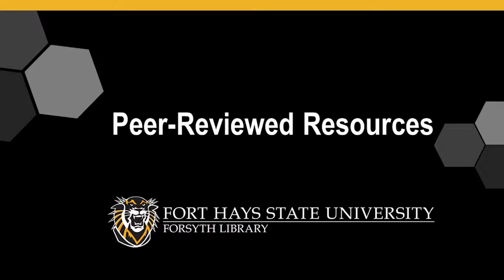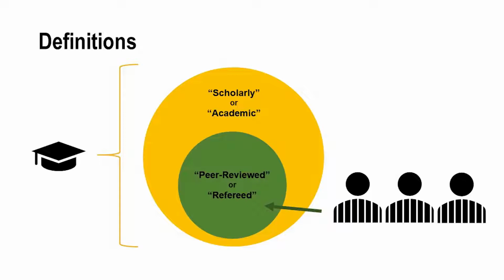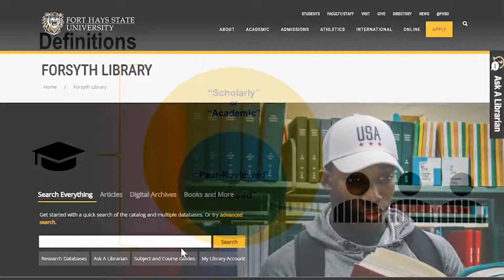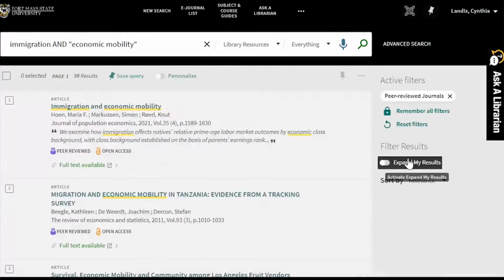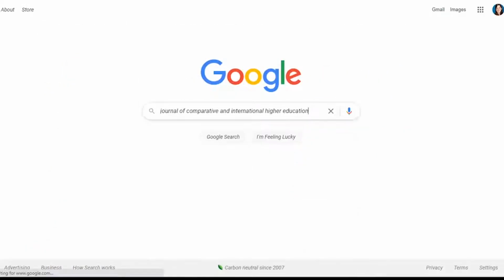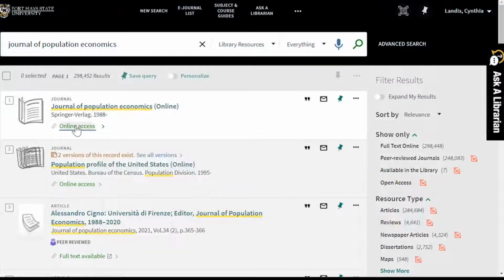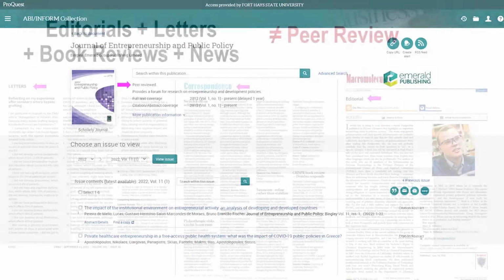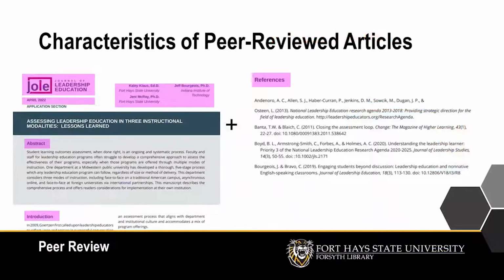Peer Review Tutorial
This video provides tips for finding and identifying peer-reviewed sources, including:

• What is peer review?
• How to find something that's been peer-reviewed?
• How do you know if something is peer-reviewed?